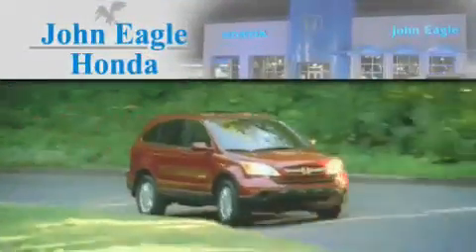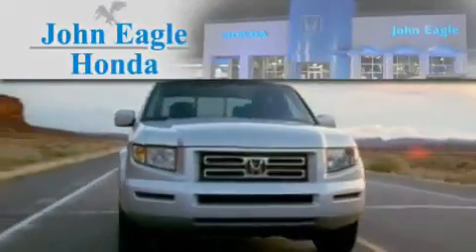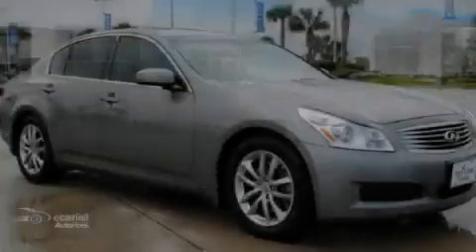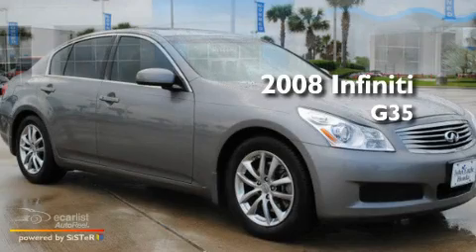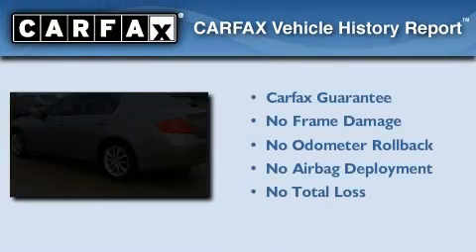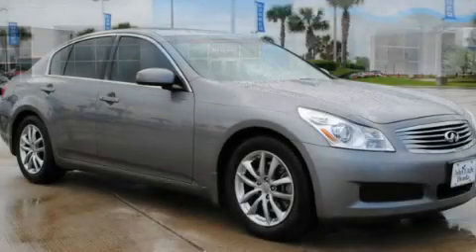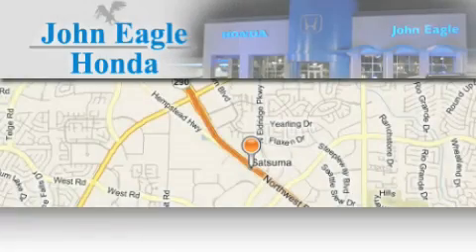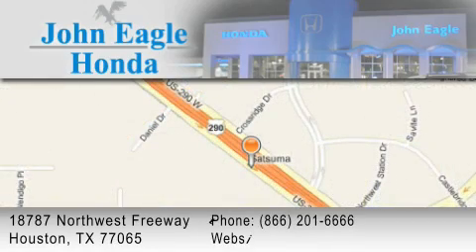2008 Infiniti G35 Sedan Tomball Tx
Year : 2008

 Make : Infiniti

 Model : G35 Sedan

 Engine : 3.5L DOHC 24-valve V6 aluminum engine

 Trans . : Unspecified

 Exterior : Gray

 Miles : 48,146

 Interior : Other

 18787 Northwest Freeway

 2008 Infiniti G35 Sedan Houston TX